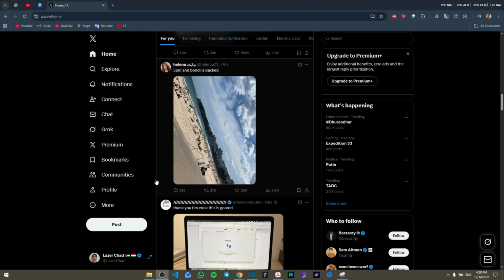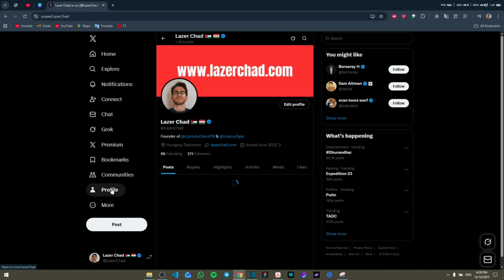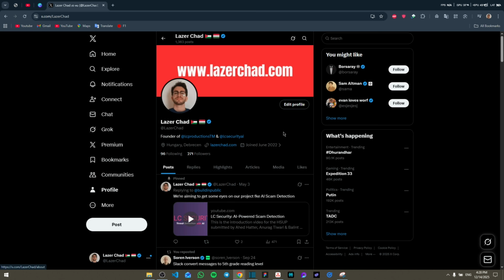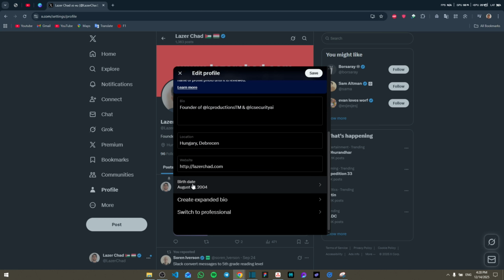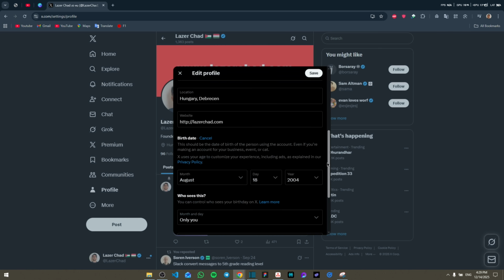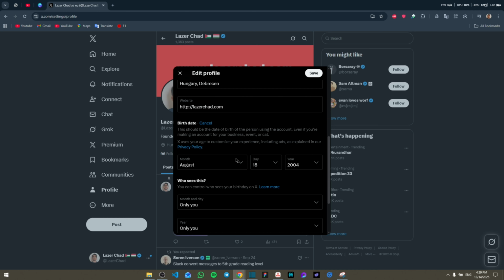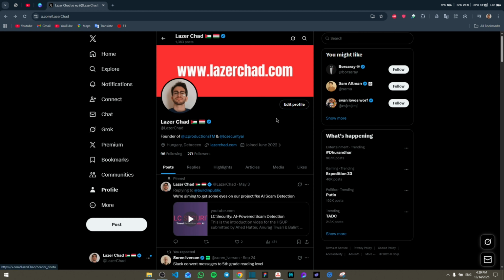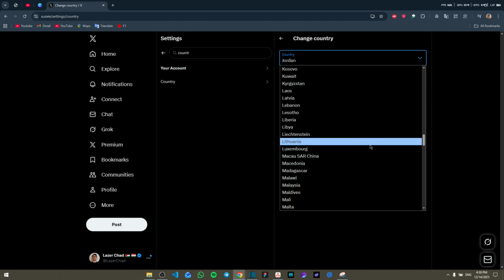How To Fix Age Restriction on X (Verify Your Account 2026)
In this video, I show you how to fix age restriction on X step by step so you can unlock restricted content and use your account normally again. If you’re dealing with age limits, verification issues, or content blocks, this guide is for you. In this video, I show you how to verify your age on X, how to remove age restriction on X, and how to fix age restriction on Twitter using the official account verification process. I also explain why age restriction happens and what you can do to avoid it in the future. Whether you’re on mobile or desktop, I walk you through the exact steps so you can fix the issue quickly and safely without risking your account.

Chapters:
00:00 Introduction
00:10 How To Fix Age Restriction on X